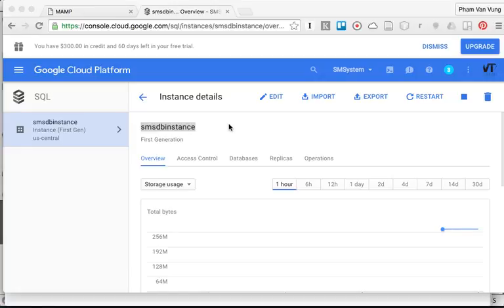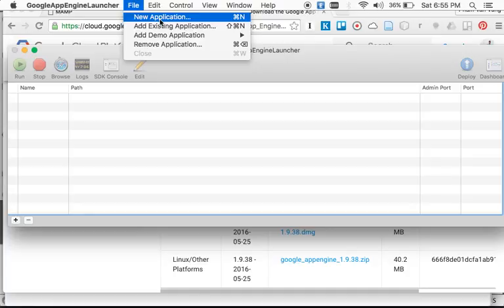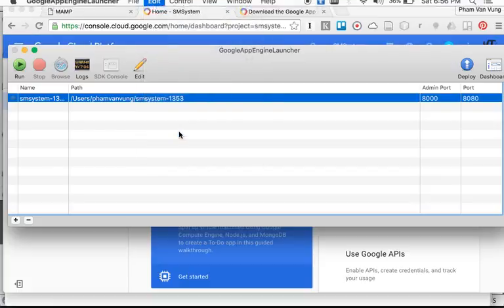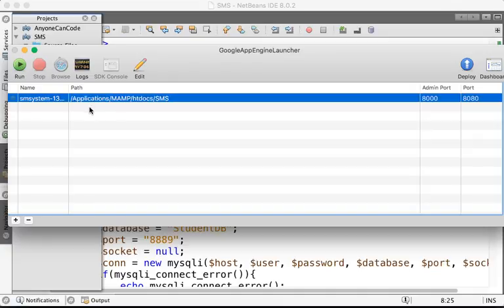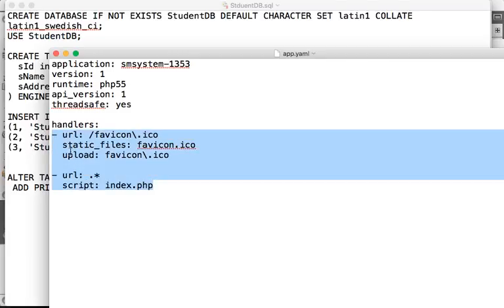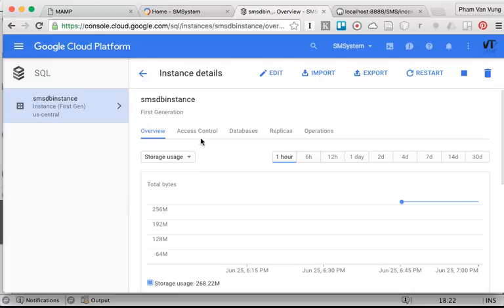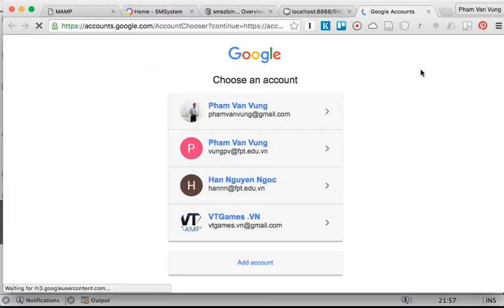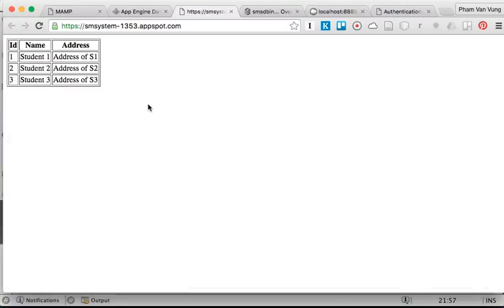Deploying PHP Website to Google App Engine